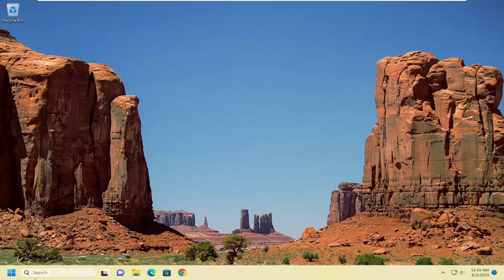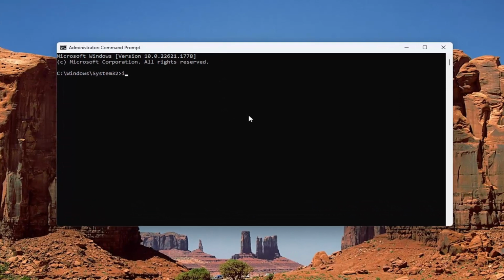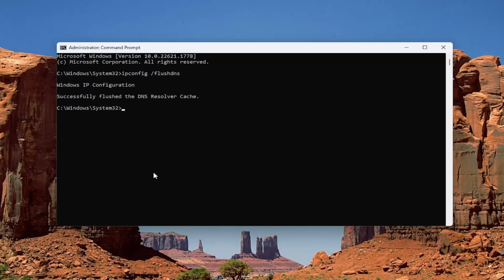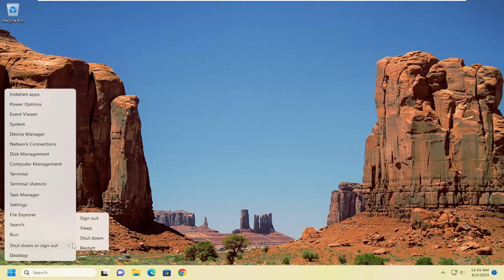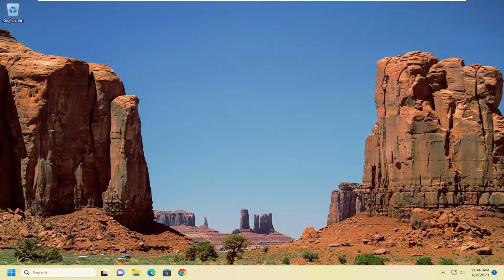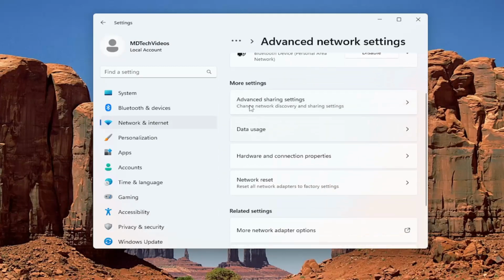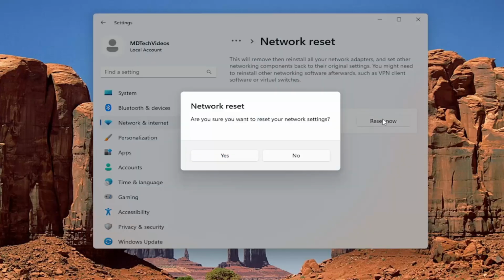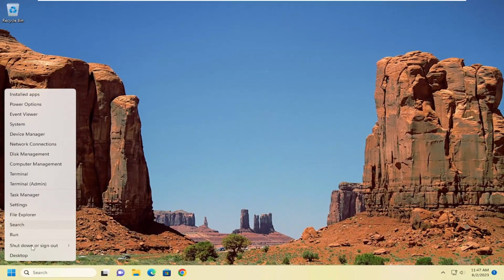WiFi Does Not Work After Installing Windows Update or Feature Upgrade [Solution]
Windows 10/11 updates are important to keep your Windows operating system up-to-date, but it's a known fact that quality and feature updates can introduce problems. Some updates introduce a problem of Windows Wi-Fi suddenly stopping working after updating.

Although Windows 10/11 updates are important to patch security vulnerabilities and improve system performance, it is a known fact that quality and feature updates can introduce unwanted problems.

Typically, one of the most common issues after installing an update is related to network connectivity. For example, slow speeds, unreliable or loss of connectivity using a wireless or wired connection resulting in problems accessing the internet and network resources, such as shared printers and folders.

Issues addressed in this tutorial:
WIFI doesn't work after windows update
WIFI doesn't work after windows 10 update
WIFI adapter not working after windows update
WIFI not working after update windows 10
can't connect to WIFI after installing windows 10
after update WIFI not working
can't connect to WIFI after windows update
no WIFI after installing windows 10
windows WIFI not working after update
WIFI doesn't work after windows 11 update
laptop WIFI not working after windows 10 update
no WIFI after update windows 10
WIFI not working after windows 10 installation

I am sure all of us want our Windows 10 operating systems to run the latest updates available. Some Windows 10 users have Wi-Fi connection issues after updating to the latest OS version.

Therefore, I have decided to explain what steps you need to take in order to fix your Wi-Fi internet connection in Windows 10 and get back to your everyday work.

I can tell you that there is a very easy fix for the Wi-Fi internet connection issues for Windows 10. After you installed the updates, some of the network settings you had with Windows 10 got changed.